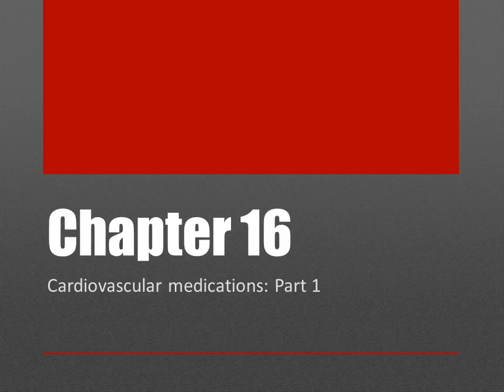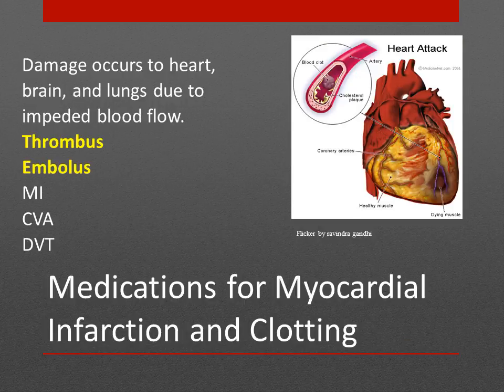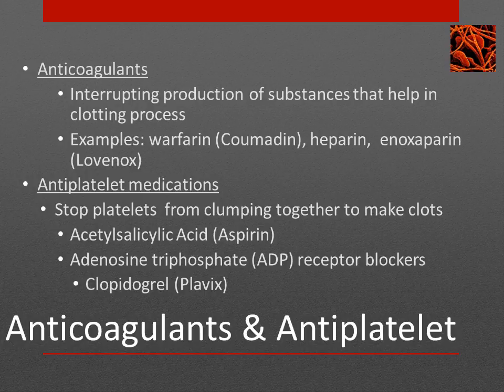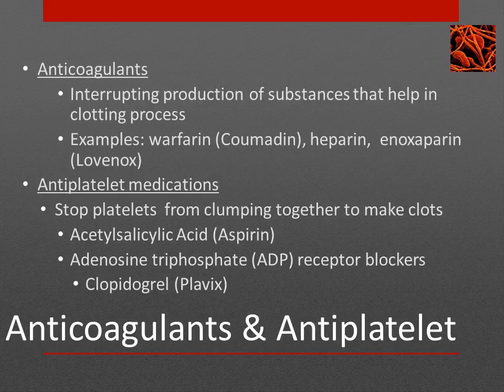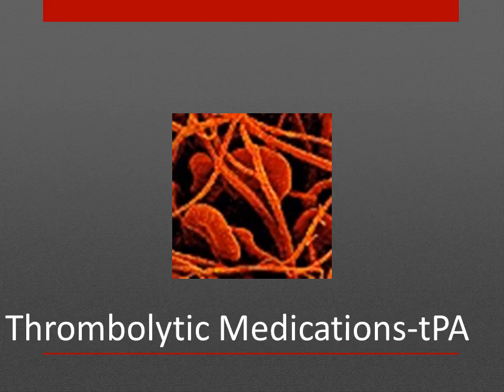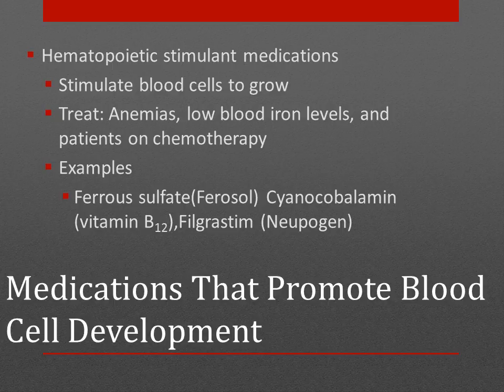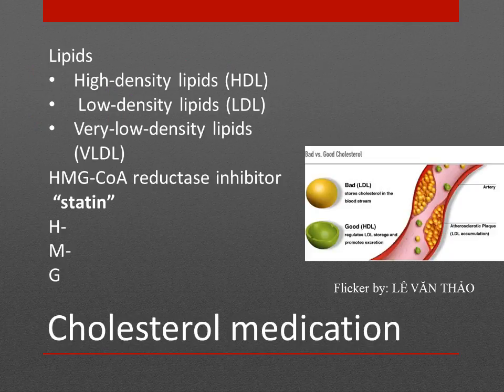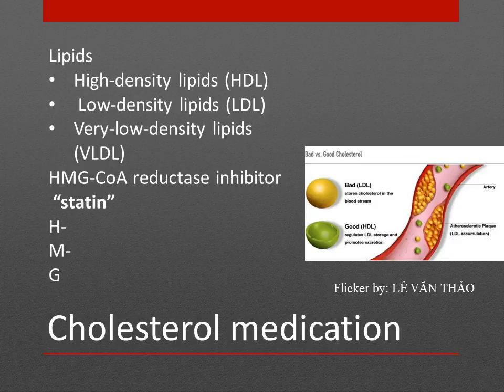Pharmacology Basics: Cardiovascular System Medication: Part I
This basic pharmacology video reviews Cardiac Medications. This video is designed for the nursing student to master basic pharmacology content.